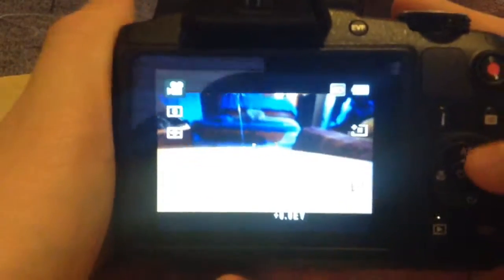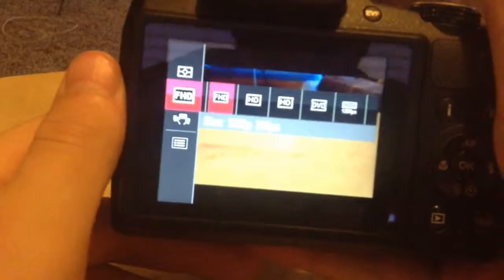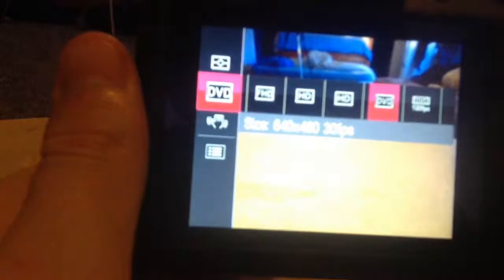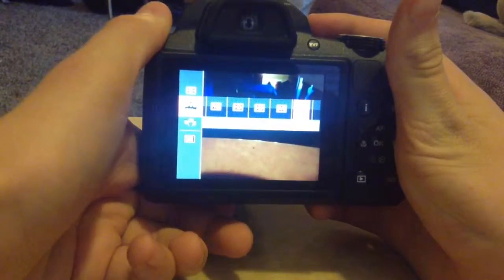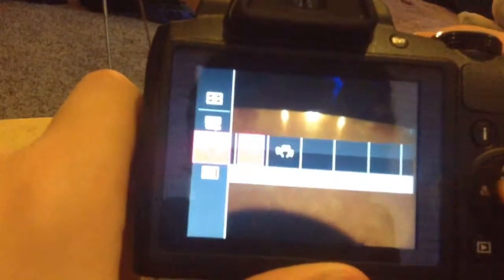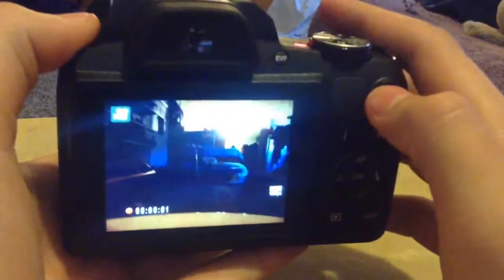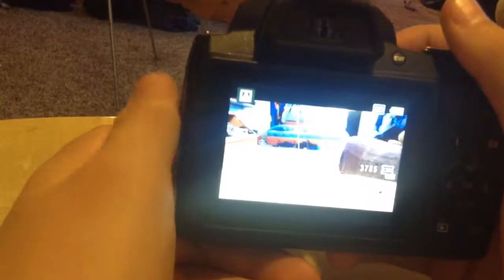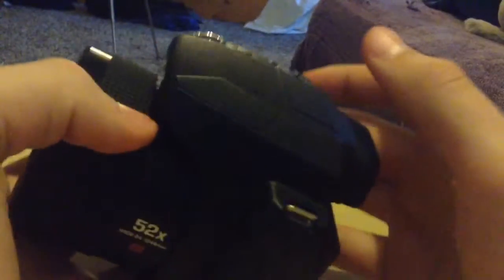Pentax XG-1 Review | Pros-Cons-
This camera is a great buy. If you are looking for a camera with a great zoom, no dust factor, and HD video, buy this camera for only $175.